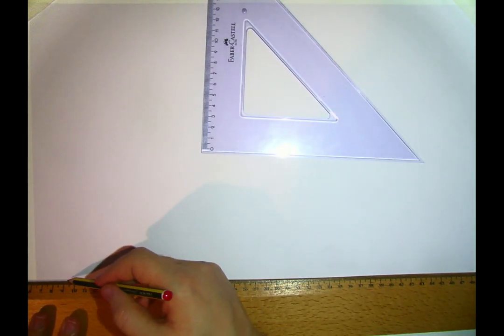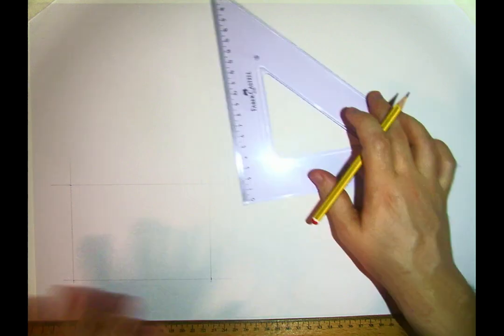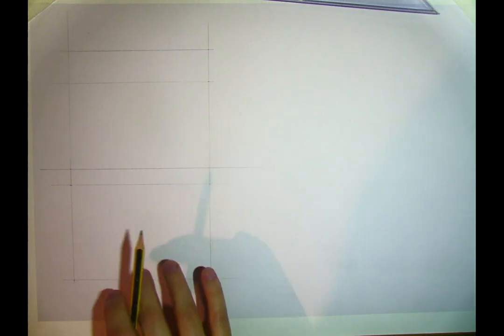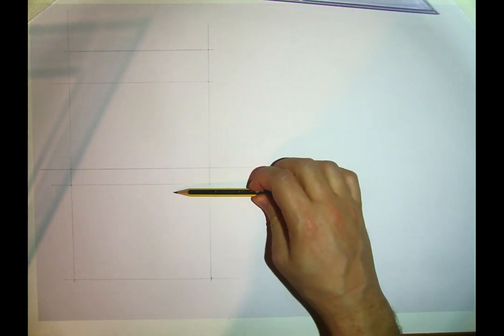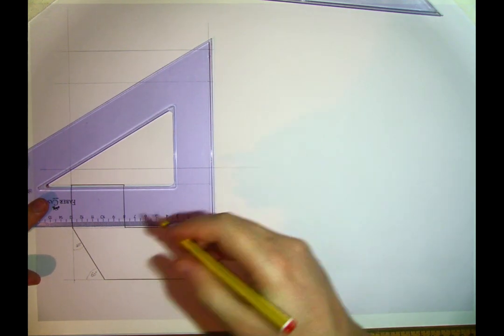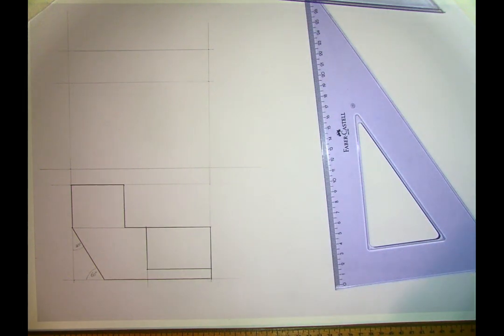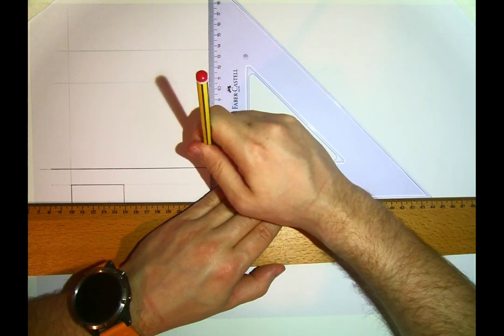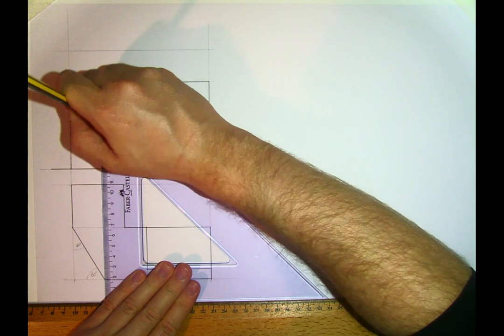DCG OL 2015 B3 Auxiliary Projection